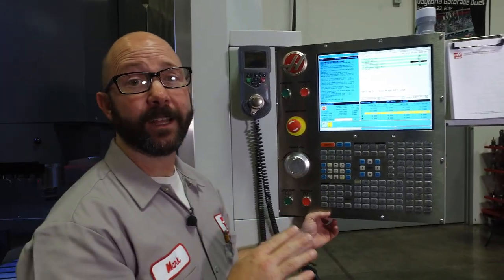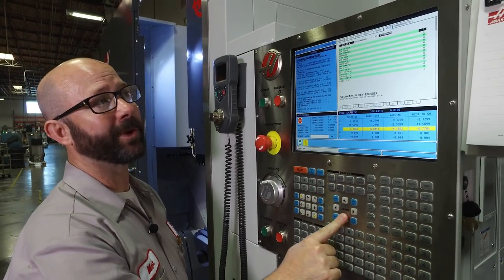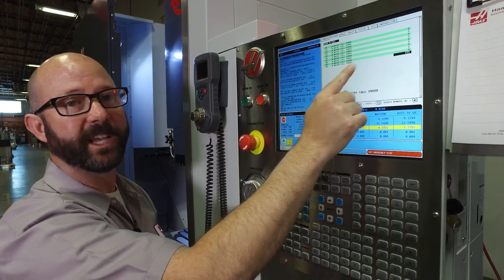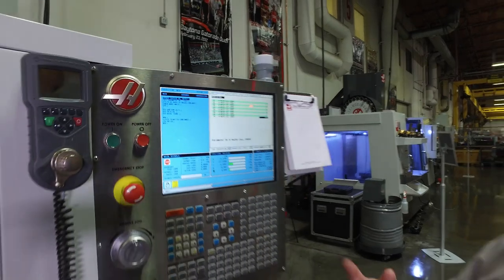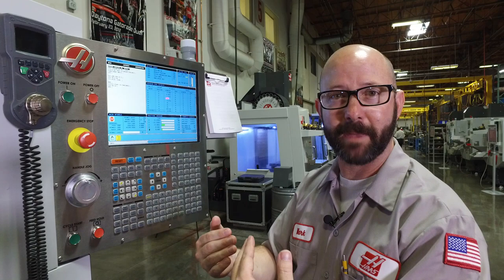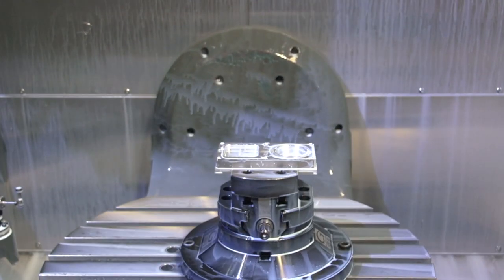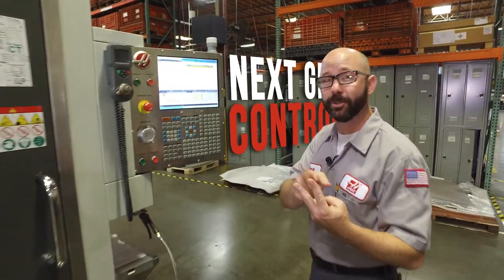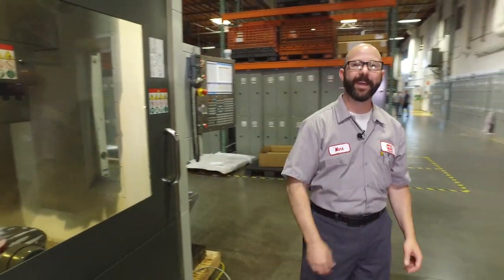Easily Create Your Own Custom M and G Codes – Haas Automation Tip of the Day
Today, Mark shows you how to create your own custom M & G codes.  If you have repetitive, monotonous, hand programming routines that you perform every day, Mark shows you how to create a custom program, and alias (reference) it with a single M or G code!